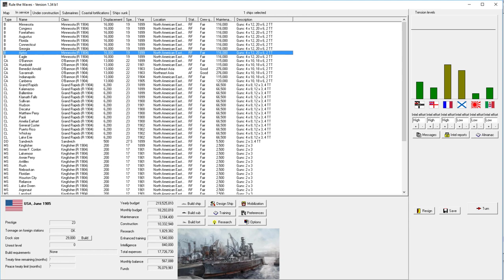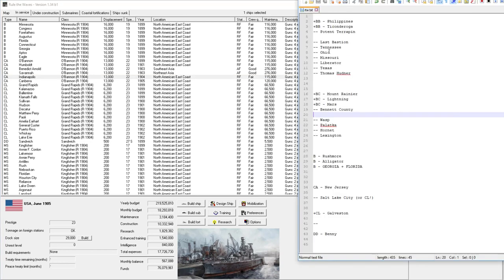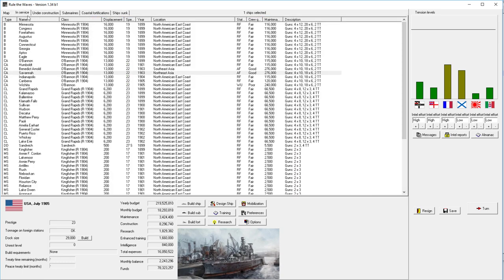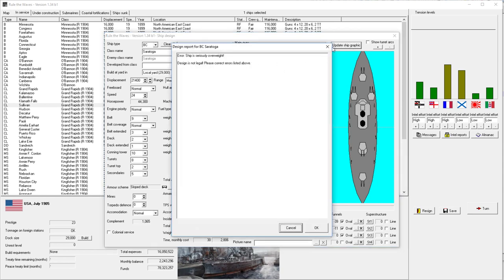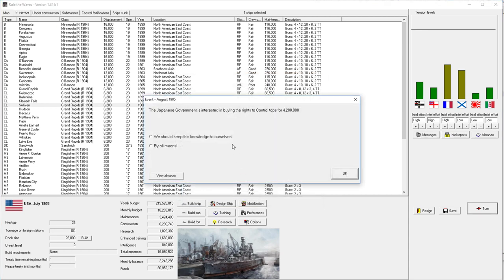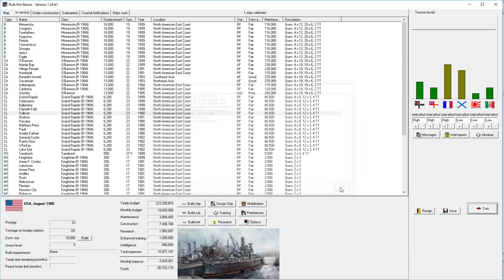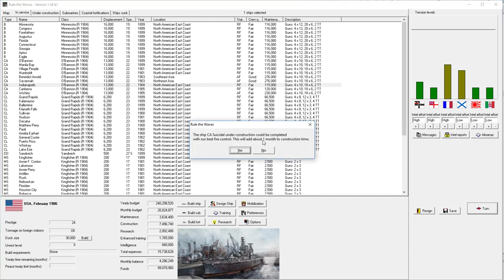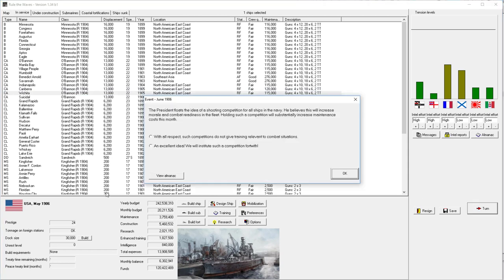Rule the Waves | Let's Play USA - 05 - Peacetime Designs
► Summary: Peace in our time translates to grinding out the months while contemplating new designs.